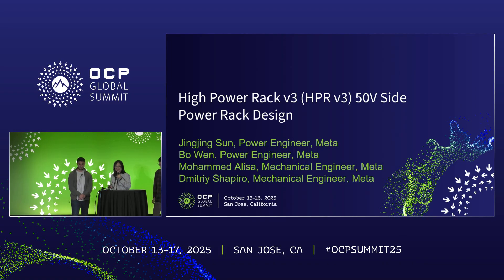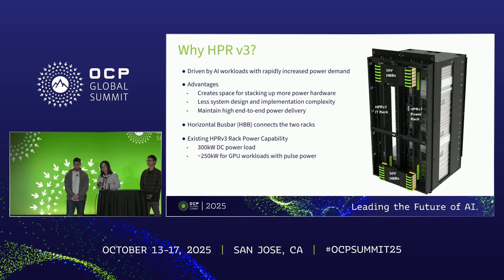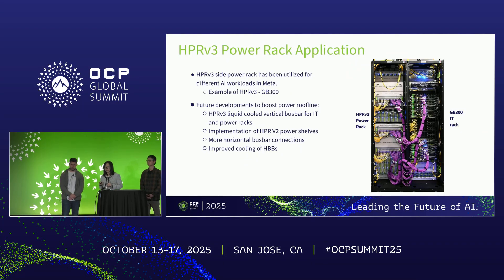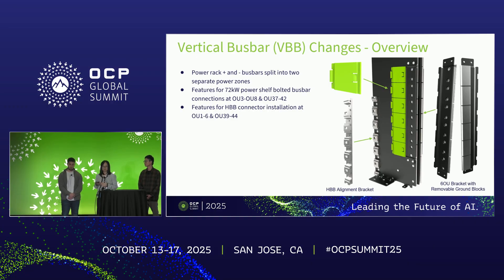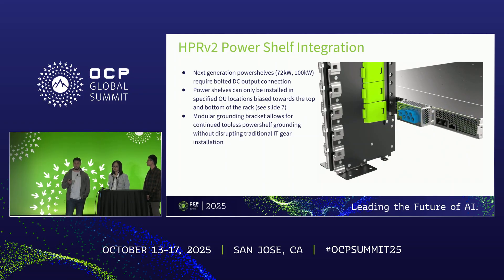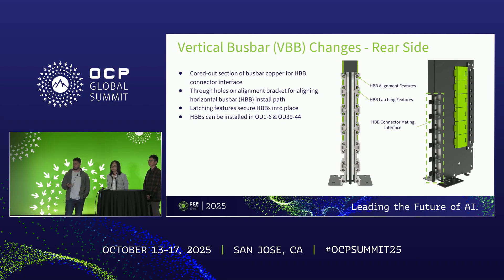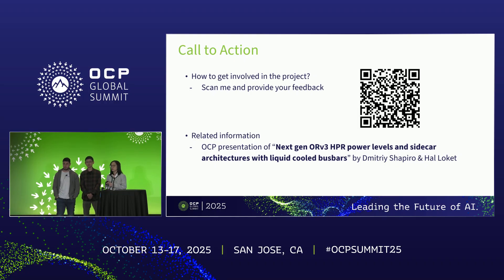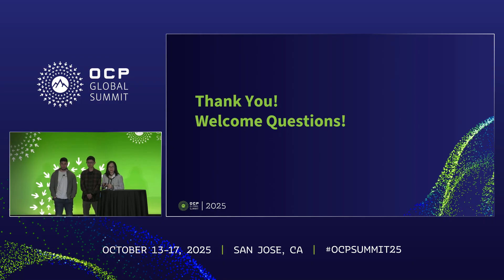High Power Rack V3 HPRv3 50V Side Power Rack Design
Jingjing Sun Hardware Engineer, Power - Meta, Mohammed Alisa Mechanical Engineer - Meta, Bo Wen Hare Engineering, Power - Meta

The High Power Rack (HPR) V3 side power rack is an innovative 50VDC-based power solution designed to meet the high-density and high-power demands of AI workloads, advantageous in creating sufficient space for stacking more power HWs.
This presentation will delve into the detailed design specifications and the following sections will be covered.
1. Overview and Key HW Components
The HPRv3 is a side power rack solution integrating essential components such as HPRv1 or HPRv2 PSU-BBU shelves, a modified HPR rack, vertical and horizontal busbars, and optional supercapacitor trays.
2. Mechanical design
Insight of into mechanical design of the HPRv3 side power rack and busbars will be illustrated.
3. Power system operation and busbar voltage behavior
An exploration of the power system operation and communication strategy among power shelves will be introduced, and the impact of the dual rack power distribution path to the busbar voltage behavior will be highlighted.